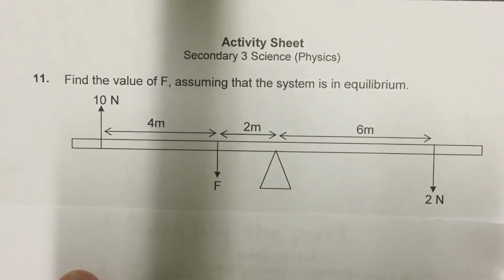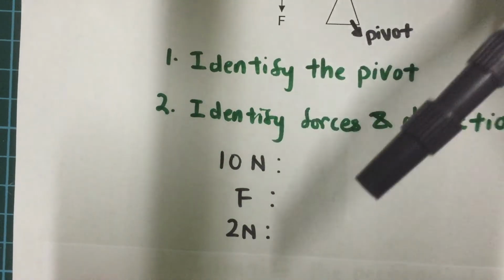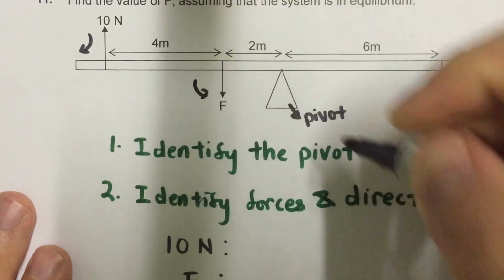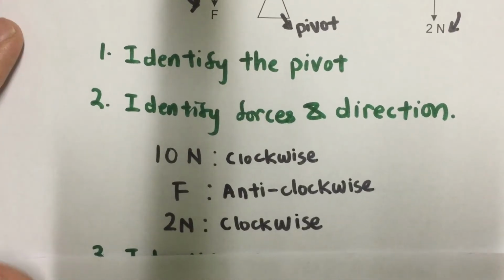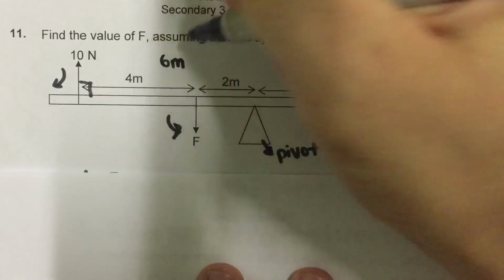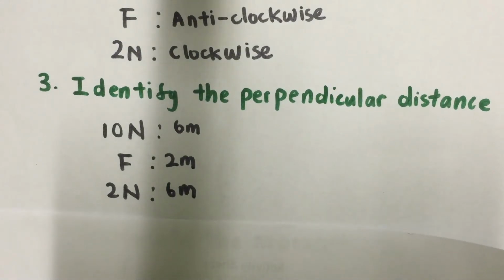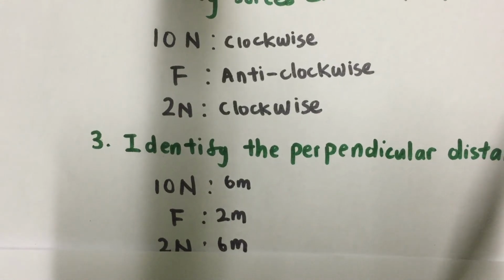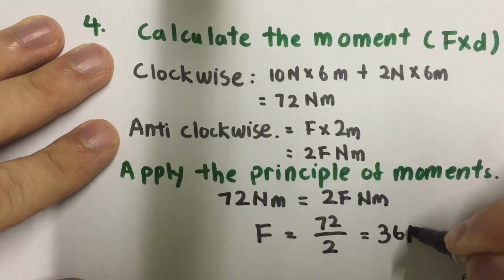Qn 11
Steps to solving a question involving the principle of moments.